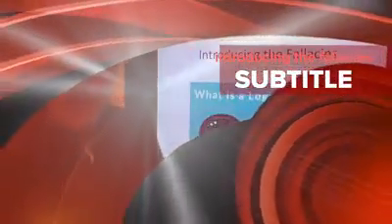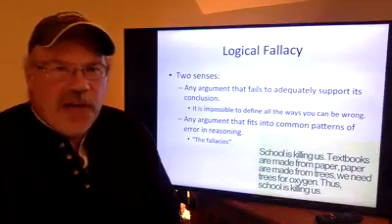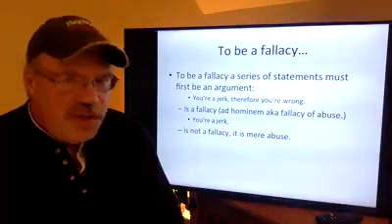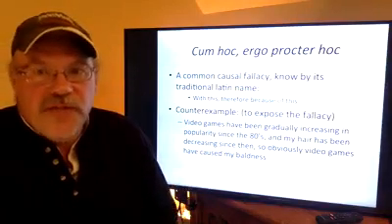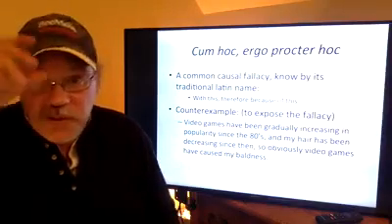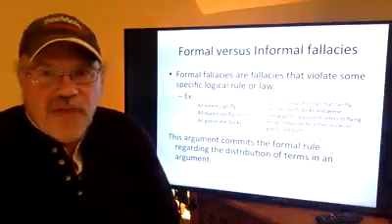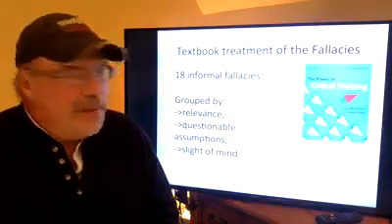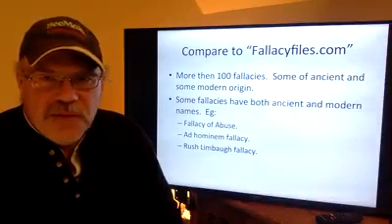Introducing the Fallacies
Logical fallacies introduced as part of University of Manitoba's Critical thinking course PHIL 1290.